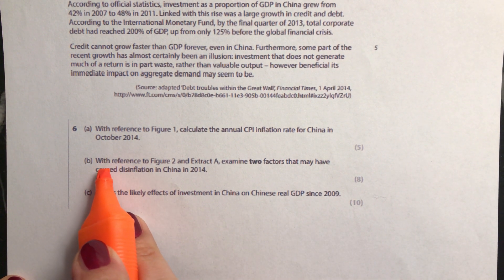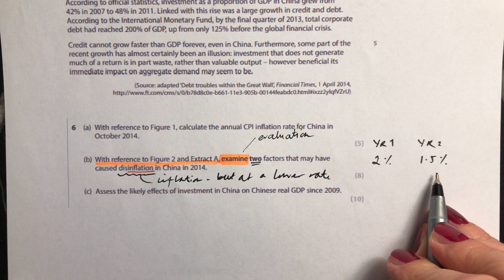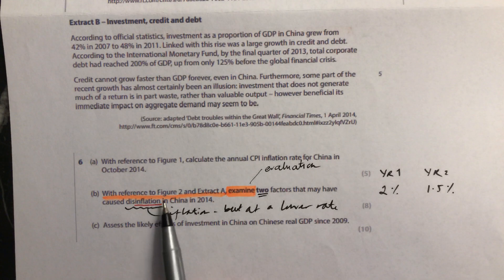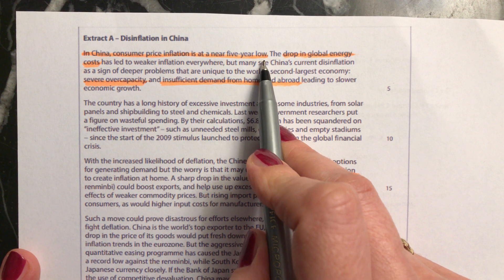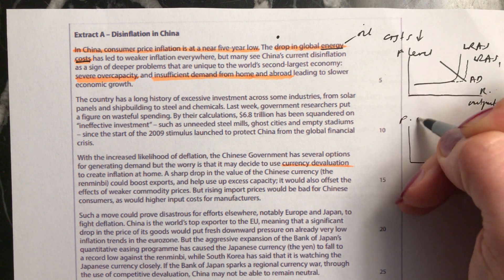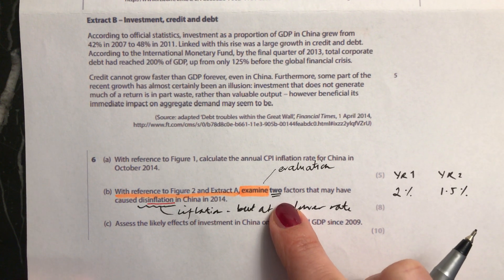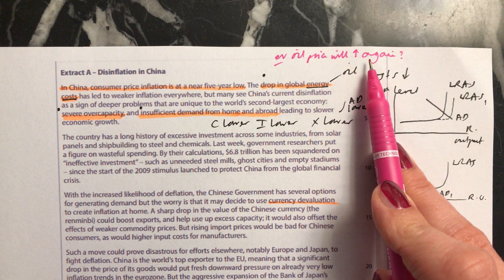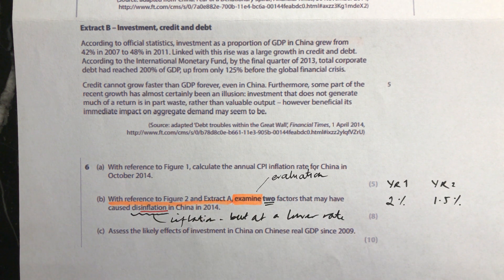Causes of disinflation in China - 8 mark ‘examine’ question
Explaining how to answer this 8 mark exam question, including: the definition of disinflation, interpreting a bar chart showing inflation data, how to extract pieces from data, structuring your answer and writing evaluative points.